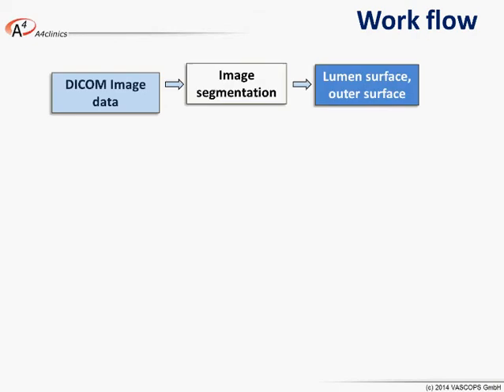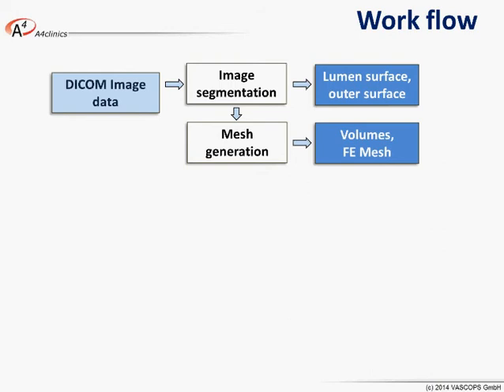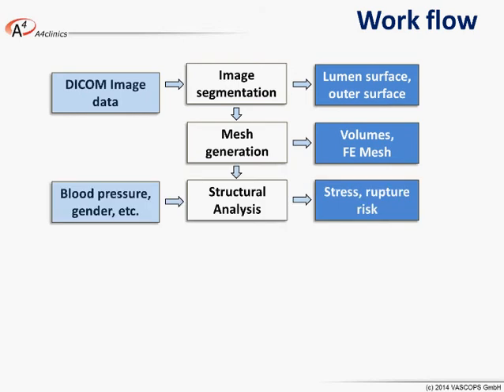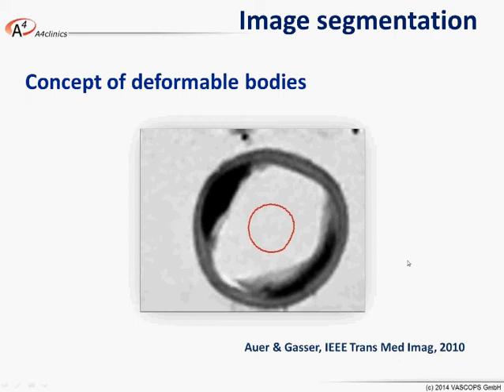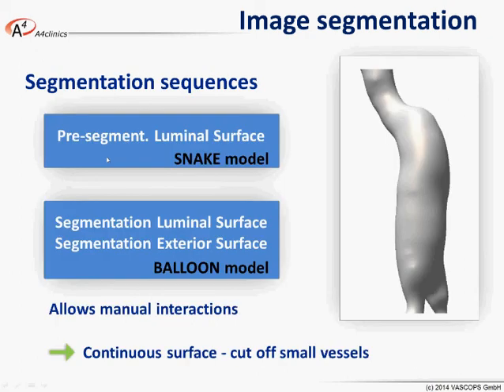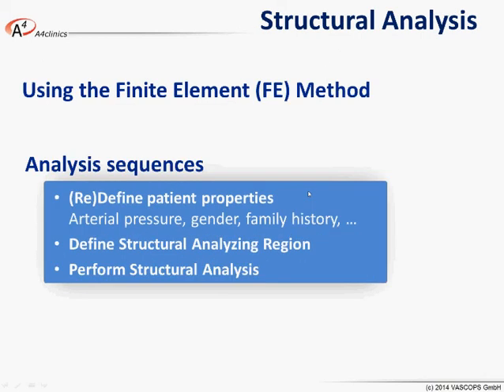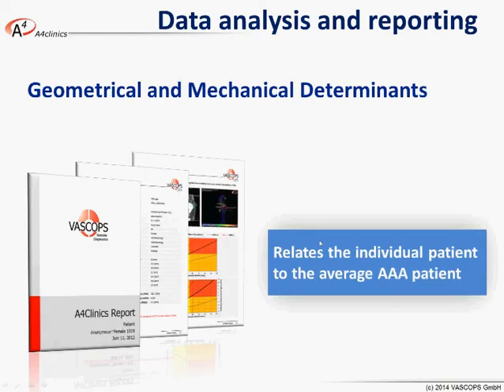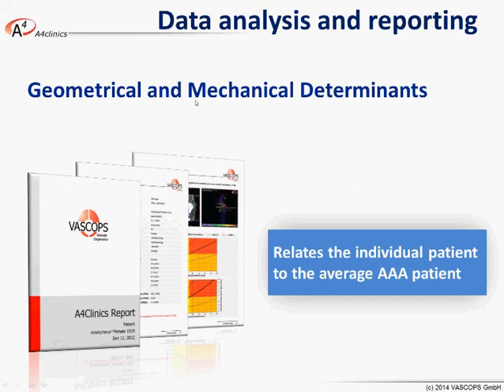Biomechanical AAA Risk Assessment (Part 6) - A4clinics - CE-approved BMRRA software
Recordings from the VASCOPS Webinar Feb. 19th 2014: "A novel strategy to translate the biomechanical rupture risk of AAA to their equivalent diameter risk"
This webinar illustrates basis, method and clinical value of the biomechanical rupture risk assessment (BMRRA) for abdominal aortic aneurysms (AAA). The webinar's first part closely follows the recent publication "A novel strategy to translate the biomechanical rupture risk of abdominal aortic aneurysms to their equivalent diameter risk: Method and retrospective validation", European Journal of Vascular and Endovascular Surgery 47, pg. 288--295, which then is complemented by a A4clinics live case demonstration that shows how easy the BMRRA can be integrated in the clinical decision making process.